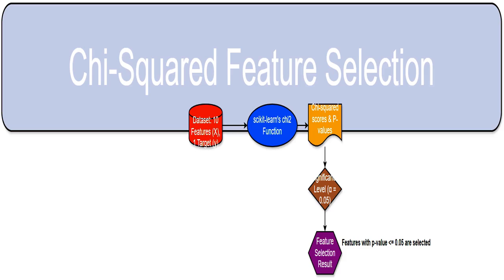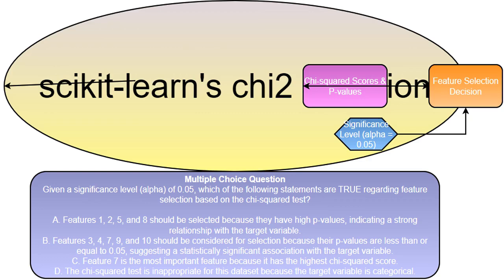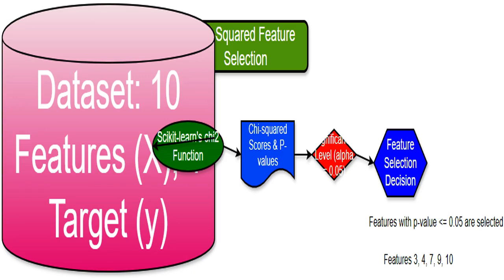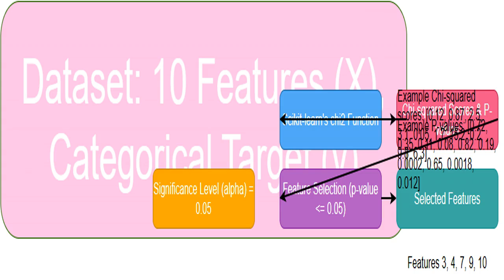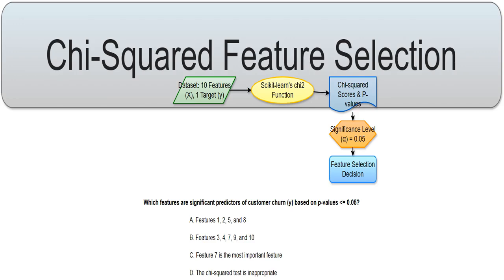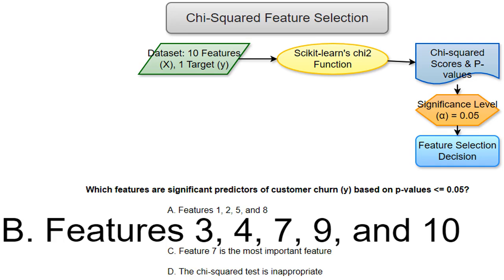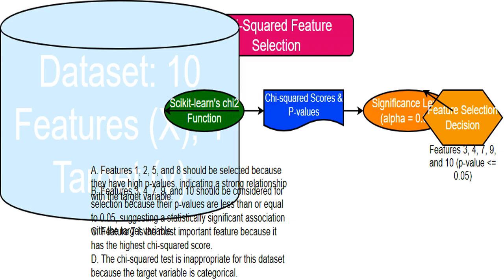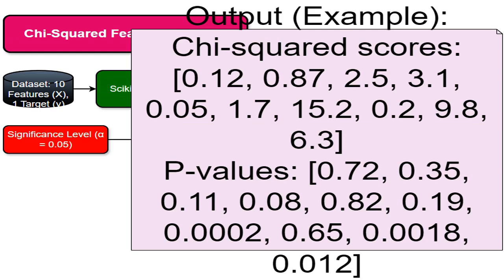Sklearn featureselection chi2 2